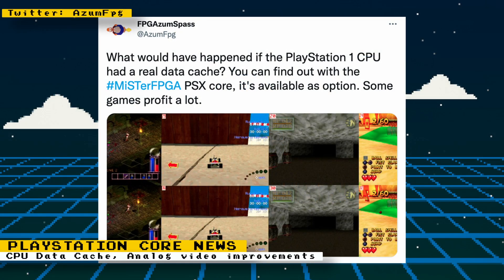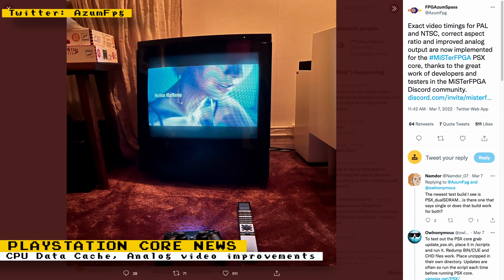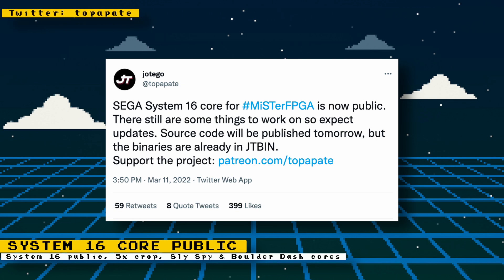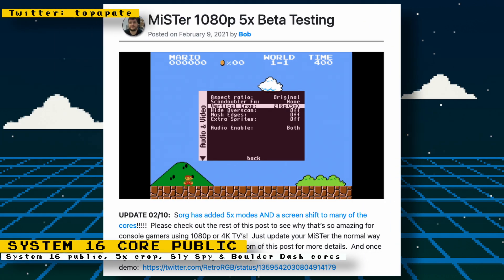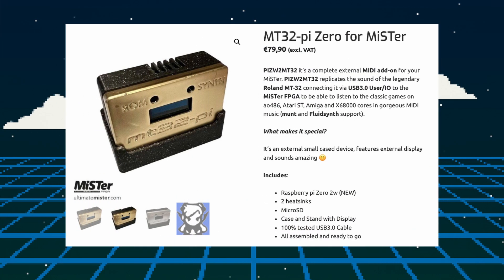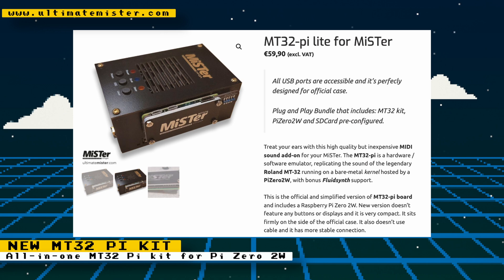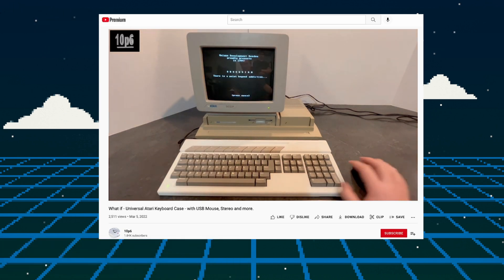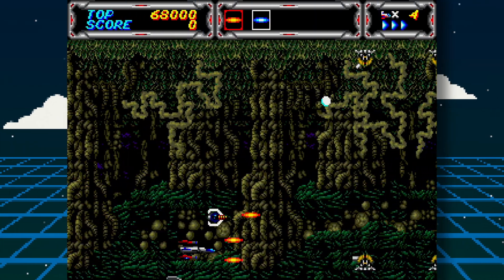MiSTer FPGA Updates - PSX Analog Output, System 16 Public and More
**Other MiSTer FPGA updates template**
MacPlus